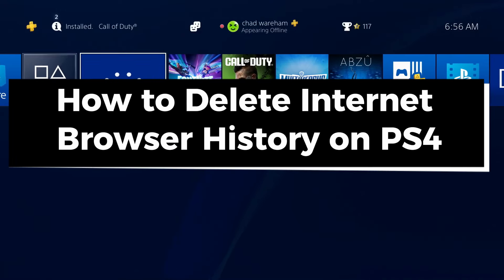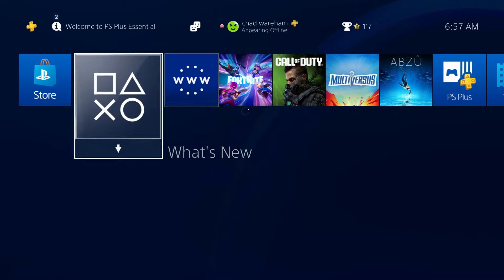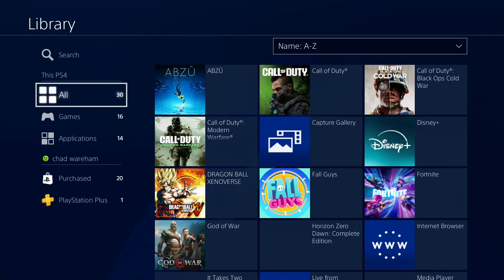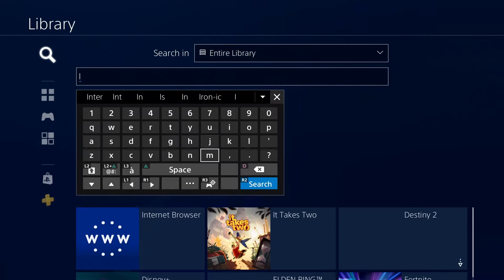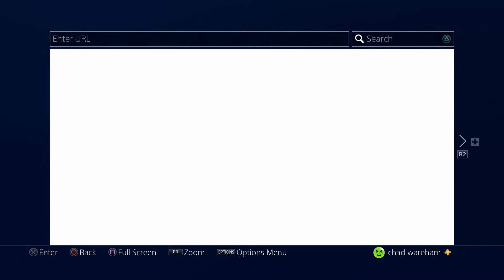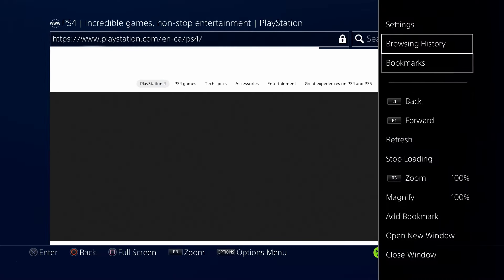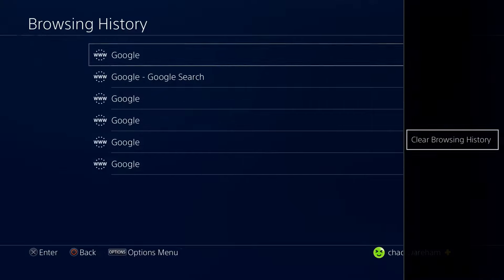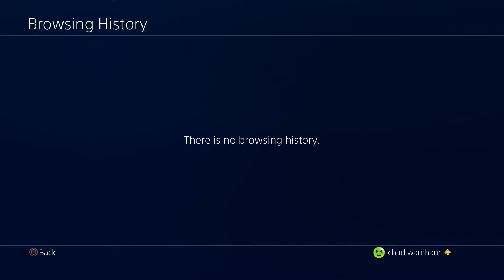How To Delete Internet Browser History On PS4 - Easy Guide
How to delete internet browser history on PS4? In this guide, I show you how to delete your internet browser history on PlayStation 4. Hope this helps!